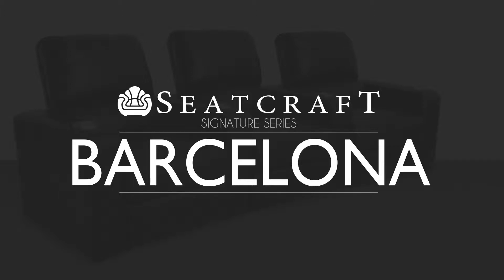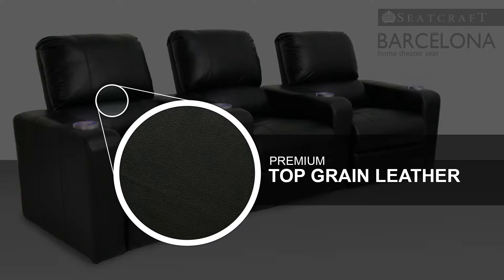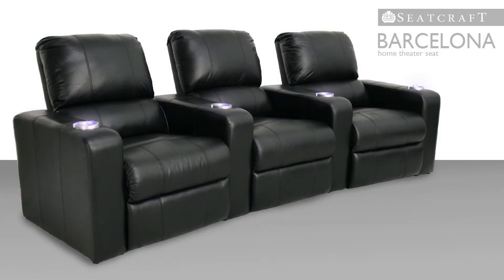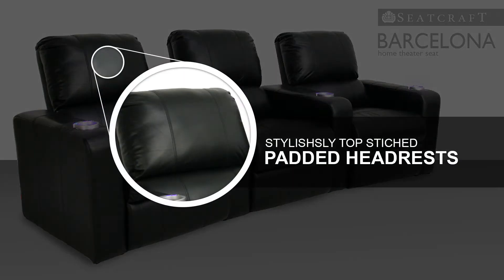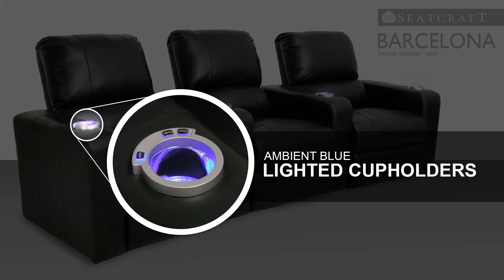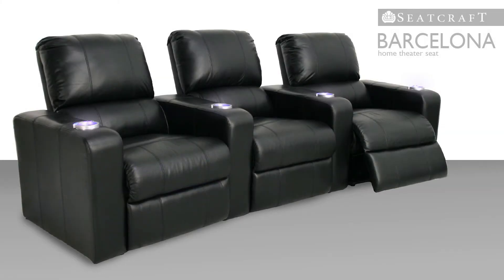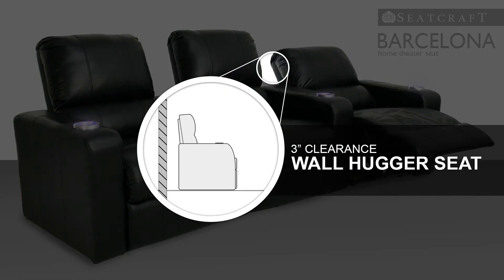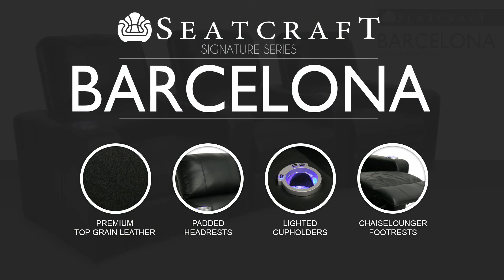TheaterSeat.com - Seatcraft Barcelona Home Theater Seats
The Barcelona theater seat offers cutting-edge contemporary style, with broad seats and backs that are deeply padded. This gives the chair an overall clean, spacious appearance, which also provides ample breathing room. In addition, the seat is constructed from premium top-grain leather, which offers the finest quality in soft texture, swank look, and soothing aroma. LED lighted cupholders give off a warmly inviting azure glow that will be sure to soothe the eye, while keeping drinks within arm's reach. Special wall-hugger seating allows the Barcelona to sit inches from the wall even in full recline. Among the chair's other highlights is the continuous head-to-toe support provided by its padded headrests, all the way down to the smooth recline of its chaiselounger footrest. Decorative topstitching compliments the styling and assures extra durability.